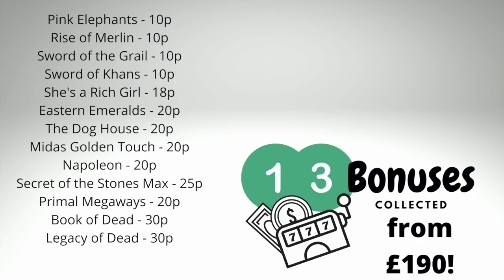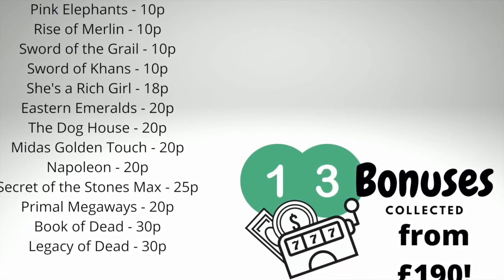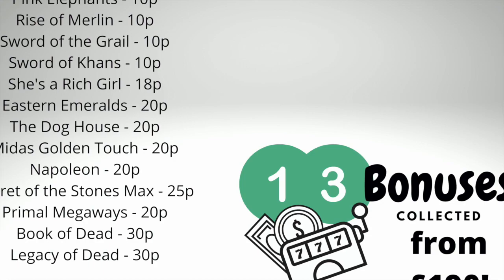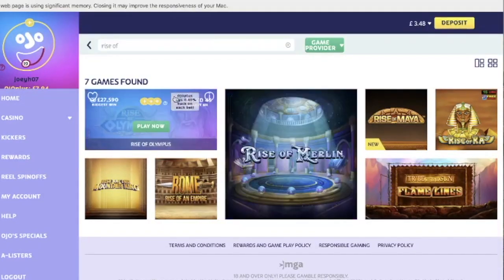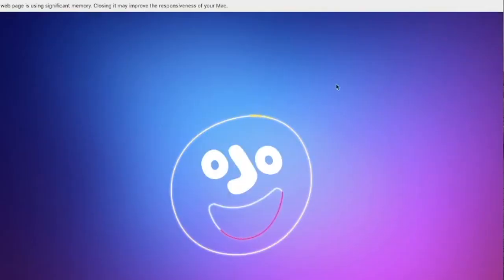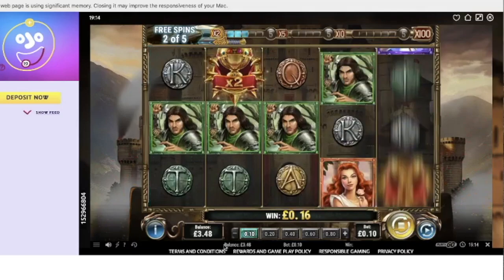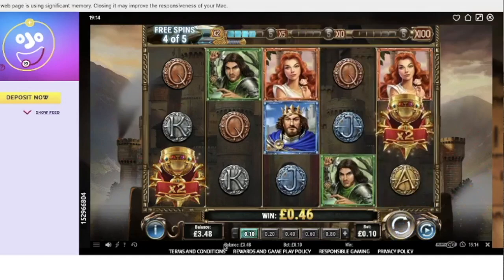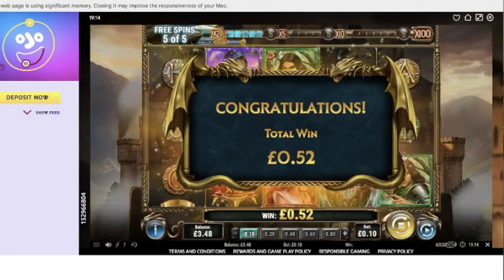£190 BONUS HUNT - 13 bonuses inc. Rise of Merlin, Primal, Book of Dead and MORE!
Bonus hunt starting with £190.

13 bonuses in total, all ready to watch in this 30 minute video. Chucked some money at a few other games which I couldn’t quite get, but there’s always next time. Click the video to see games and stakes.

Remember, please only gamble with money you can afford to lose.